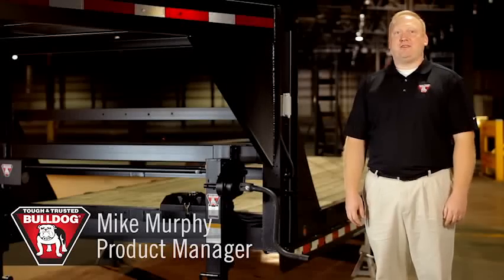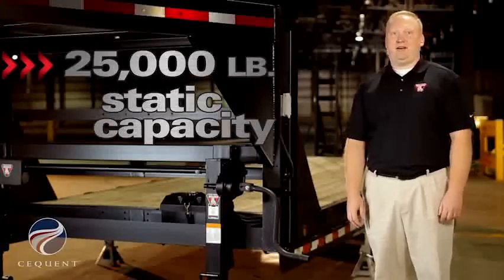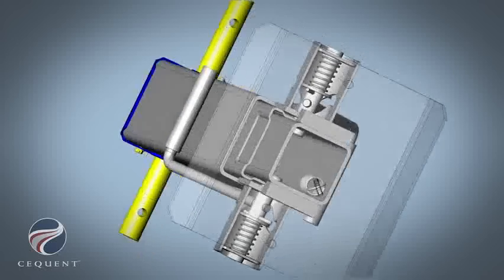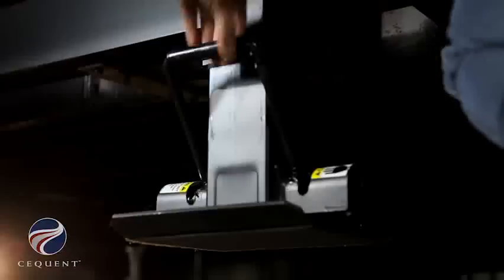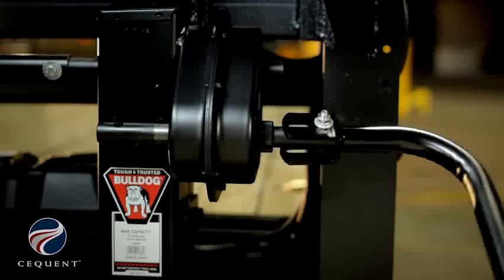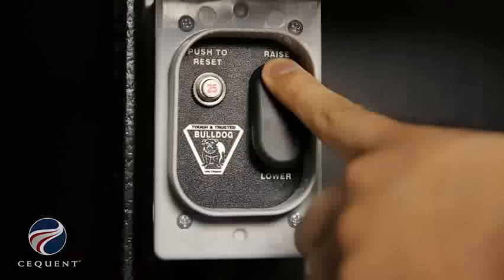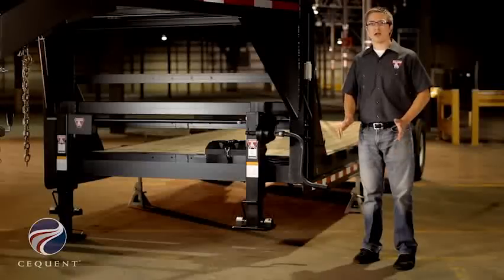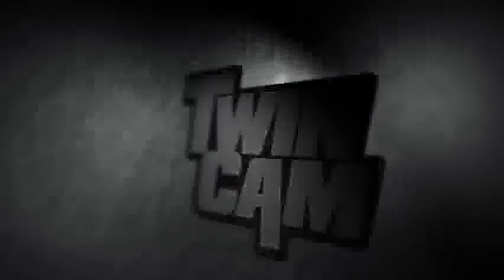BULLDOG® 25k Twin Cam Drop Leg Jack - old version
Features and benefits of the BULLDOG® 25,000 lb. twin cam drop leg jack.

• Easy access grease fittings allow for lubrication of internal jack gears and jack screw/nut.
• Patented screw stop prevents screw and/or nut damage when the jack is fully extended, keeping the screw in good condition for maximum screw/nut cycle life.
• Patented assembly design makes the gears, jack screw/nut, and other internal components easily serviceable. 12.5" of screw travel.
• Drop Leg features 5 positions with 13.5" of adjustment.
• 10" X 10" heavy gauge steel foot plate.
• Heavy duty 1" diameter steel input shaft.
• Spring return and non-spring return drop legs available.

182700, 182701, 183749, 183750

BULLDOG® Tough and Trusted